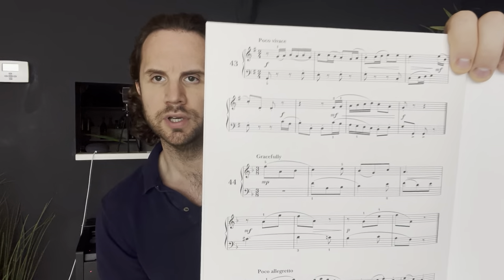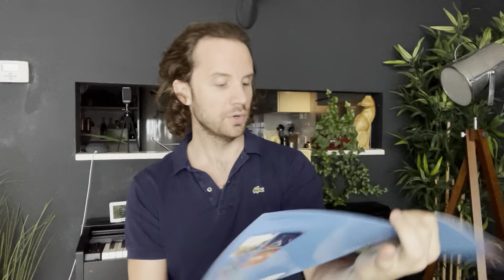Amazing SIGHT READING resource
0:00 - The issue
1:10 - IMSLP and eBay?
1:48 - The solution
3:27 - What I picked up
5:31 - Conclusion (TL:DR...!)

Equipment Used:
📱 iPhone 12 Pro
🎹 Casio PX-870